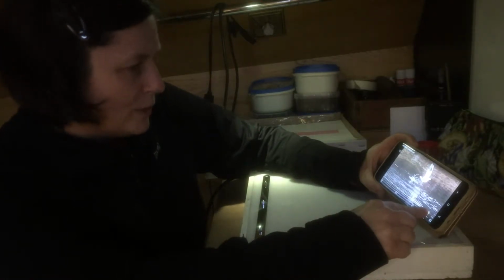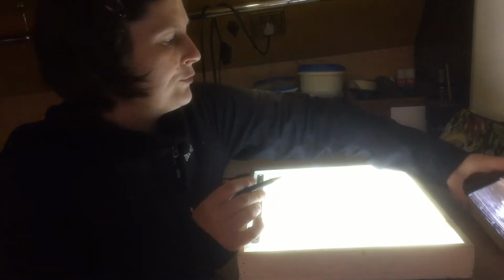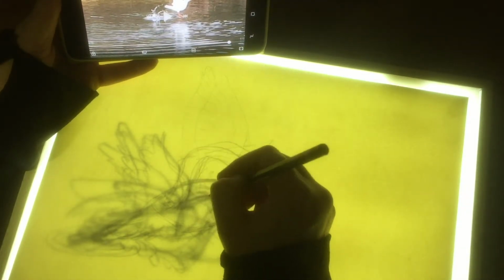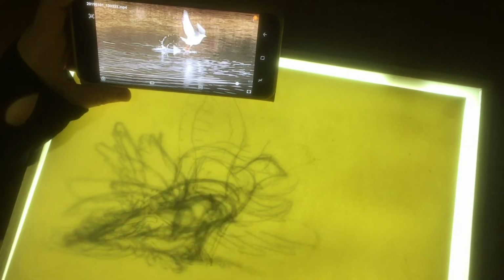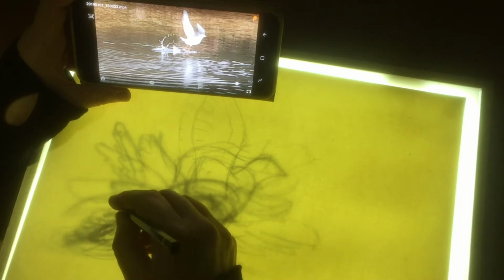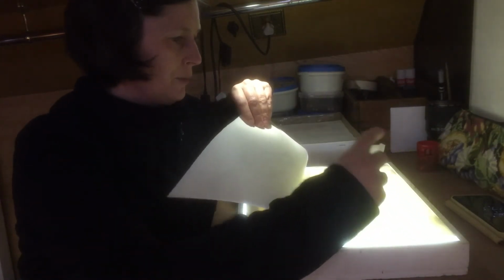Learn to animate wings - discovering wing movement, part 1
Learning to animate wings - discovering wing movement as a Black-Headed Gull takes off from the water. This video explores the first stage you can take to help you to start to understand this movement. Have a look at the full article

When things are moving fast, its hard to see what is happening. That's when its useful to use a phone to catch the movement of something that you are trying to animate. Then you can scrub through the video and make a movement sketch of whats happening. This helps you to really start looking at all the different things that are going on.

When you create a 'movement sketch' from this, it is the first stage to learning what all the different moving parts are doing and how all the body parts and water are interacting.

This video explores this stage of discovering movement. In the next video we will look at how to tern this movement sketch or study, into an animated sequence.